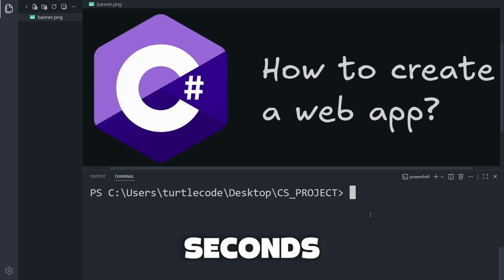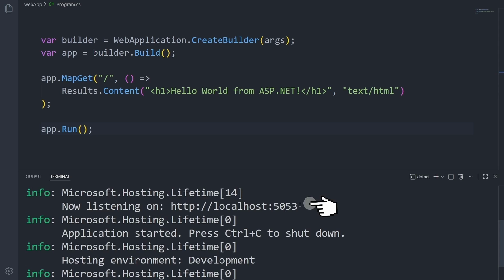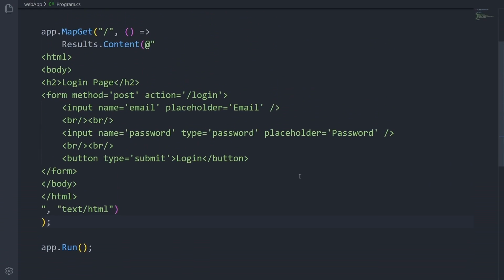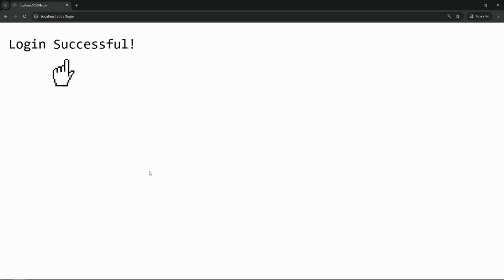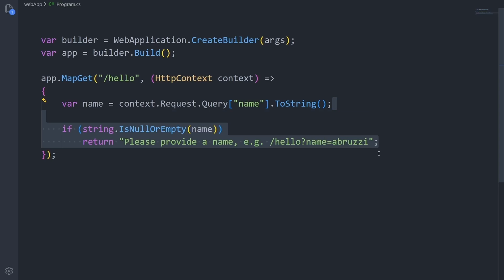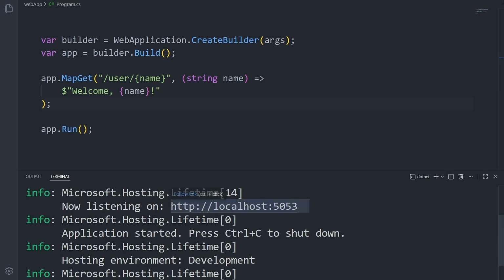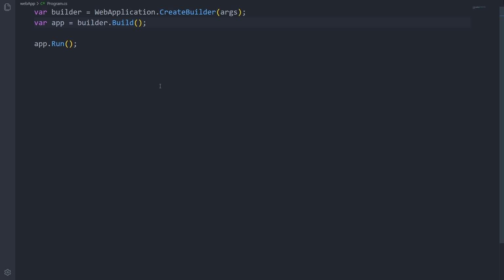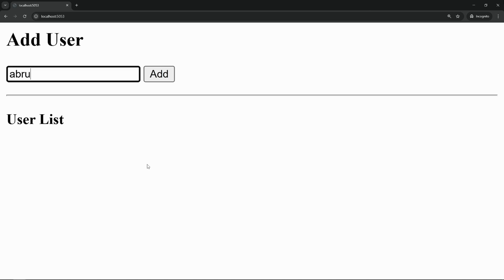Build Your First Web App with C# and ASP.NET Core (Full Beginner Tutorial)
In this video, you will build your first web application using C# and ASP.NET Core — step by step and from scratch.

This tutorial is designed for beginners who want to learn web development with .NET in a practical and simple way. We use Minimal APIs, create routes, handle GET and POST requests, build a login system, work with query and route parameters, generate dynamic HTML, and understand how a web server works behind the scenes.

0:00 – Introduction & .NET SDK Installation
0:28 – Creating Your First ASP.NET Core Web App
1:55 – Building Your First HTML Form
3:35 – Implementing Login with POST Request
5:16 – Understanding Redirects in ASP.NET Core
6:40 – Working with Query Parameters
7:56 – Using Route Parameters
9:12 – Generating Dynamic HTML Lists
10:39 – Building an Interactive User List (GET & POST)
12:43 – Free Courses & How to Continue Learning

By the end of this video, you will understand:

🔸 How to create a web project using the .NET SDK
🔸 What Program.cs does in an ASP.NET Core app
🔸 How routing works
🔸 How to build a login page
🔸 How to handle form data
🔸 What redirect means and how to use it
🔸 How to create dynamic content
🔸 How web applications process requests

This is a hands-on beginner guide where we learn by building real examples together.

If you want to continue learning C# and ASP.NET Core, check out the Courses section on the channel — there are many free tutorials available.